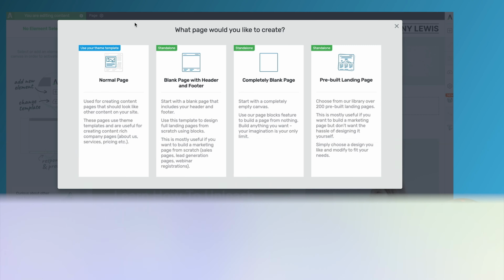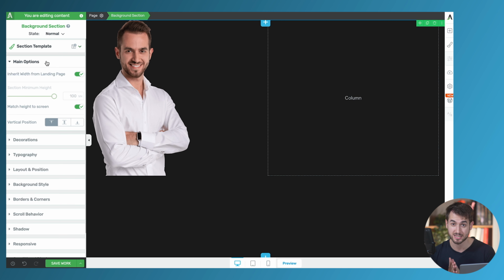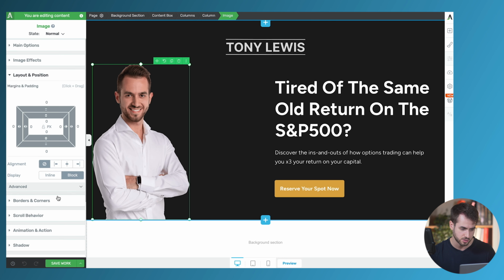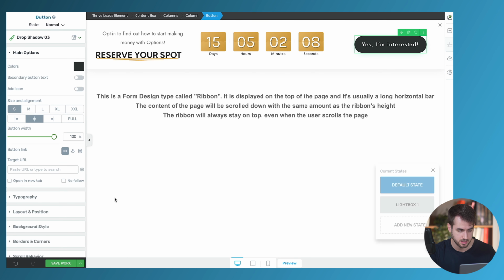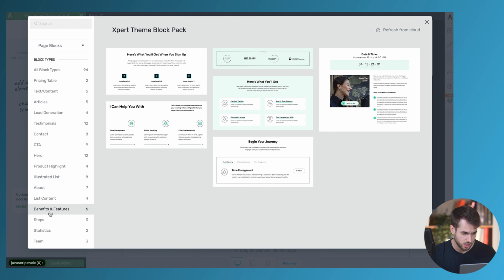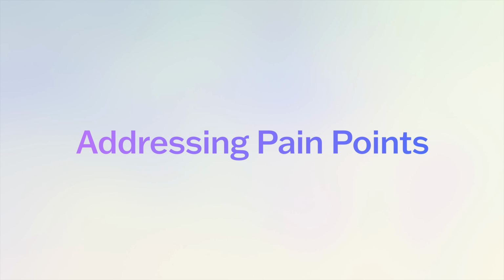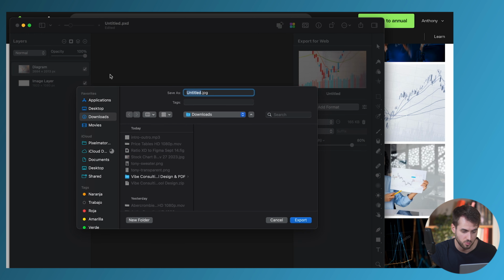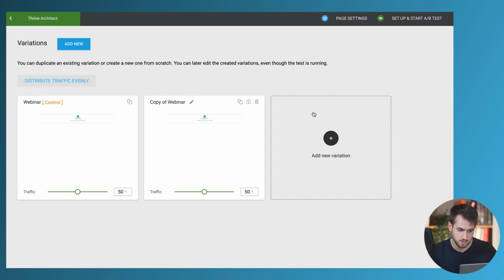Design a High Converting Landing Page for Your Webinar Funnel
Discover how to build a high-converting landing page for your webinar using Thrive Suite. This tutorial will walk you through creating a professional opt-in page to boost signups and set your funnel up for success.

Ready to take your webinars to the next level?

Time Stamps
00:00 - Introduction
01:42 - Building the Landing Page
10:29 - Adding Call to Action
12:41 - Adding a Countdown Timer
17:53 - Adding Countdown Timer and Light Box
20:33 - Designing the Second Section
25:17 - Adding Testimonials
28:49 - Addressing Pain Points
32:02 - Adding a Lead Generation Block
32:46 - Optimizing Images for Your Page
36:41 - Previewing and Adjusting the Page
37:23 - Introduction to A-B Testing with Thrive Optimize
39:11 - Understanding the Importance of Sample Size in A-B Testing